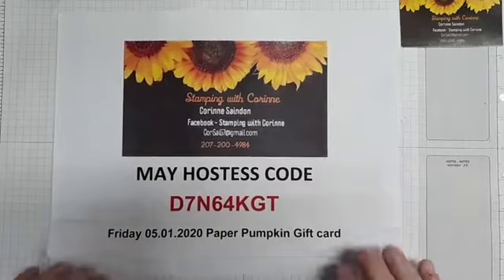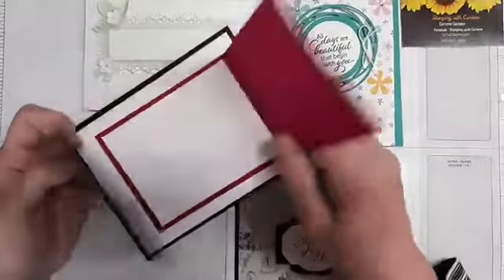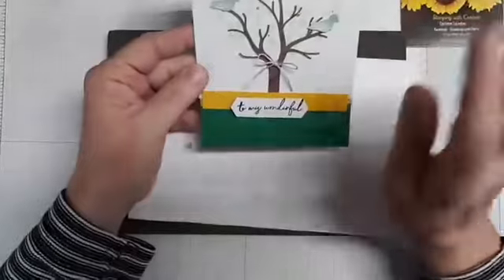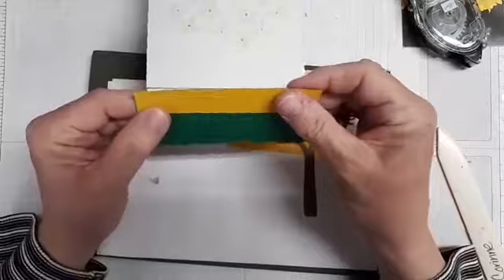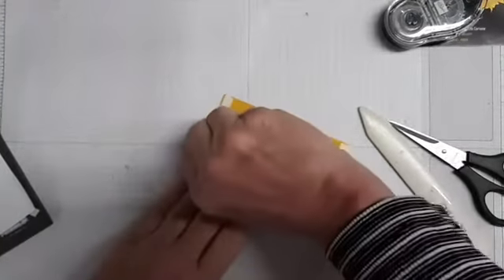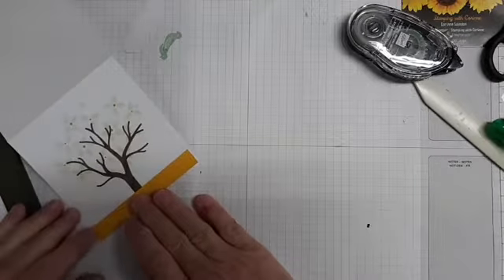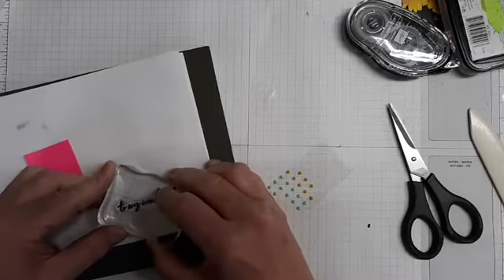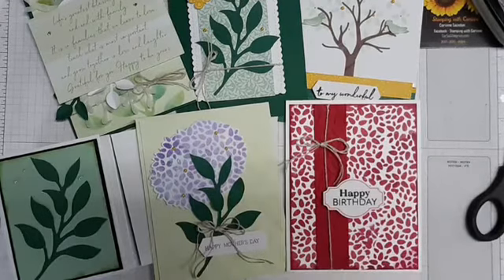Paper Pumpkin Gift Card 05 01 20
April 2020 Paper Pumpkin kit My Wonderful Family